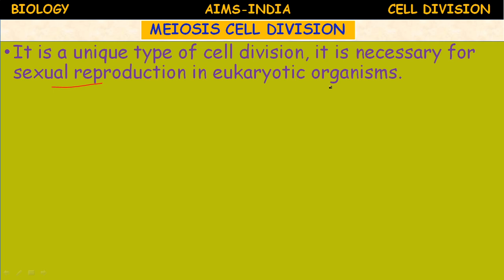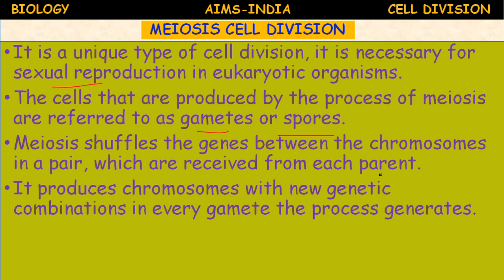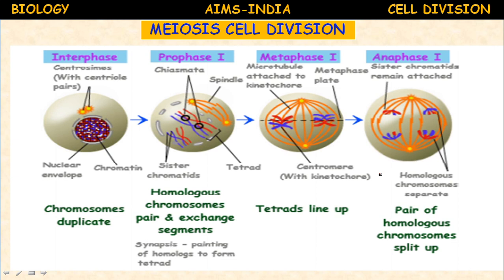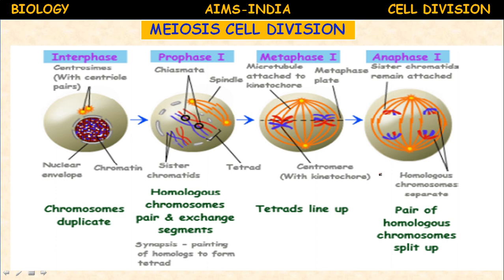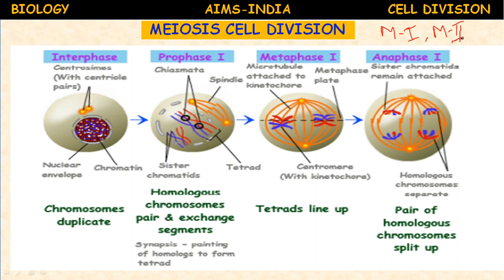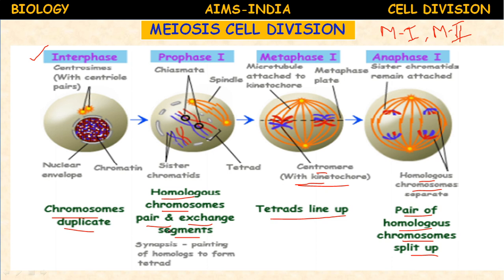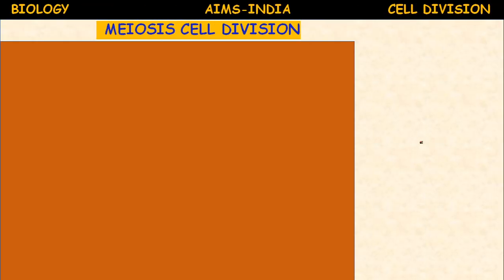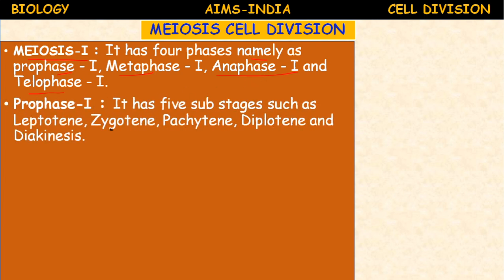9TH | BIOLOGY | CELL DIVISION & CELL CYCLE | PART 03